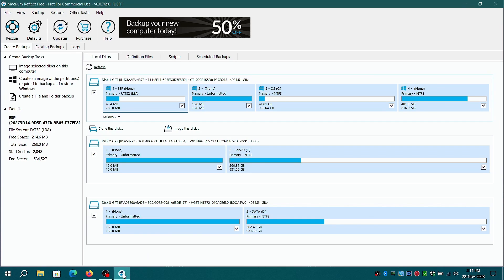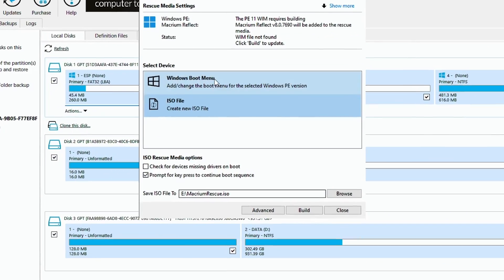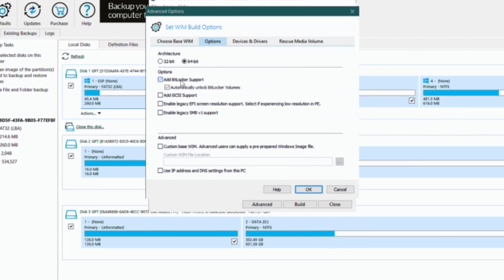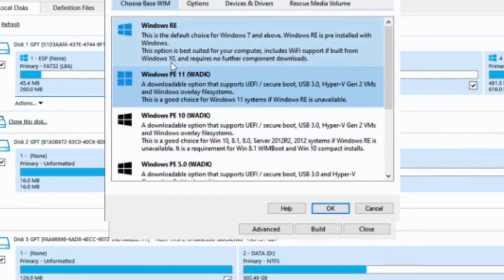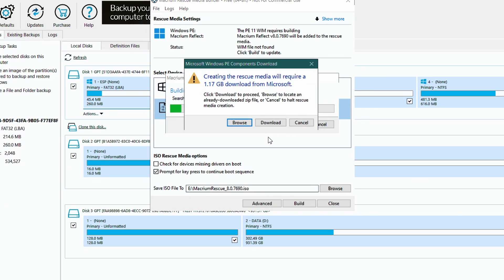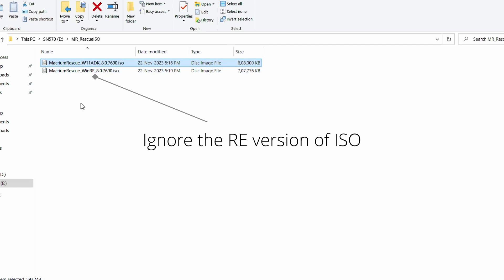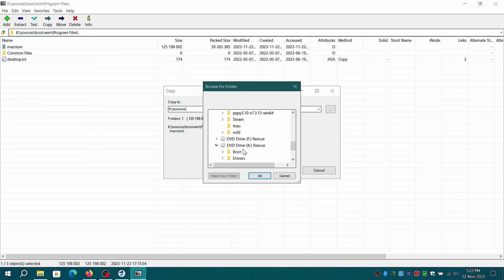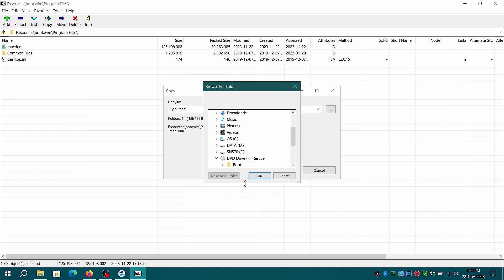Creating a Macrium Reflect Rescue ISO for personal use in under 2 minutes!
Macrium Reflect is a powerful backup and recovery software that allows you to create backups of your entire system, specific partitions, or individual files. It also provides a Rescue ISO feature that enables you to create a bootable media to perform system repairs, data recovery, and other advanced tasks. Macrium Reflect supports various operating systems, including Windows, Linux, and macOS, and offers features such as incremental backups, compression, encryption, and cloud storage integration. It also supports Bitlocker, LVM, and RAID volumes, as well as virtual machines and network backups. Macrium Reflect is available in both free and paid versions, with the latter offering additional features such as unlimited backup storage, priority support, and advanced recovery options.

Timestamps:
00:00 Intro
00:10 Create Rescue ISO
01:13 Run as portable version in WinPE
01:56 End